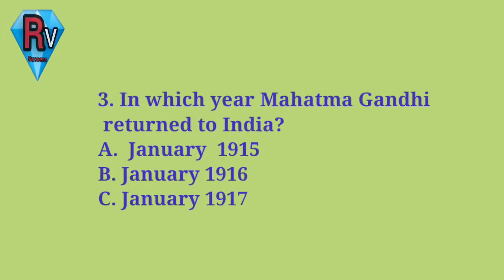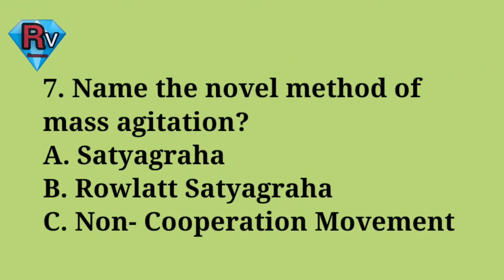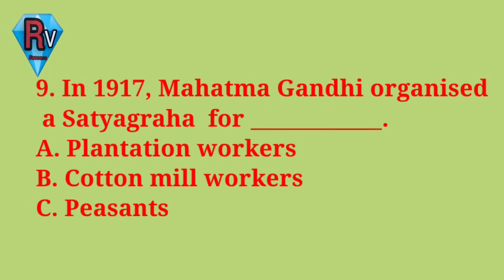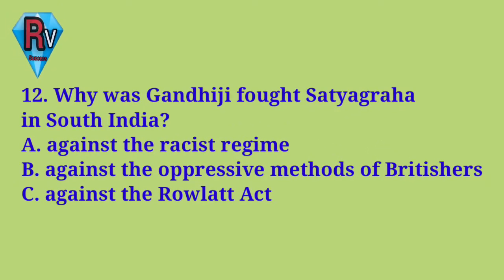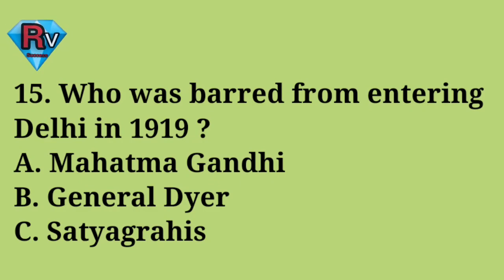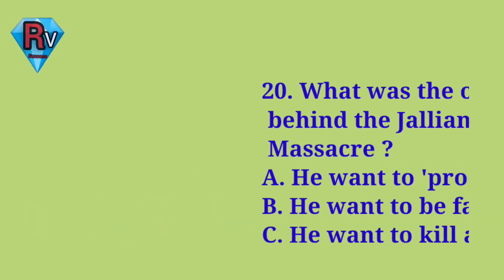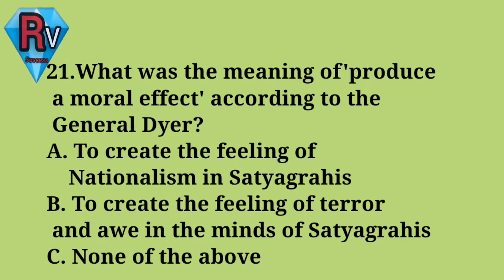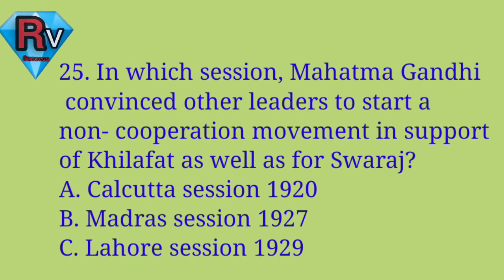Wanna Crack UPSC.....................Start With NCERT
This video will help you to test yourself and enhance your thinking skills, remembering power, decision making skills, content knowledge etc. If you really wanna success in competitive exam than be a part of this chhanel and